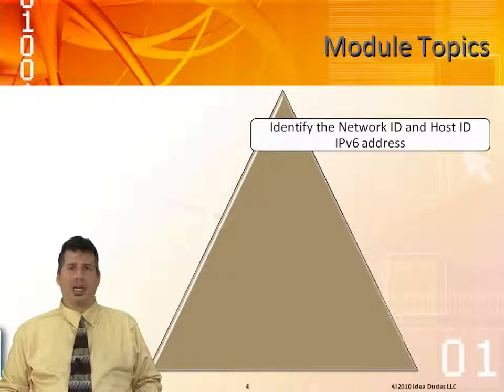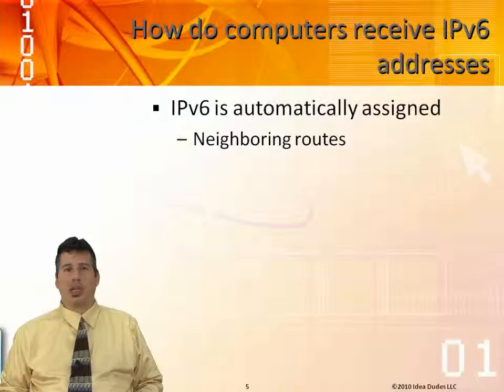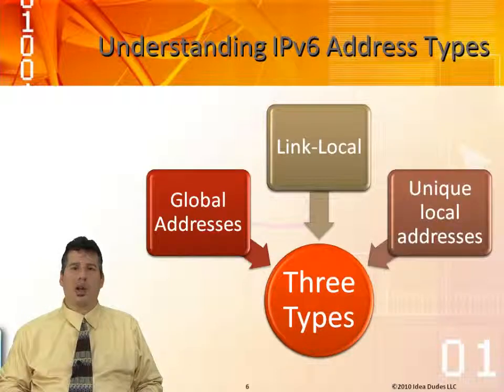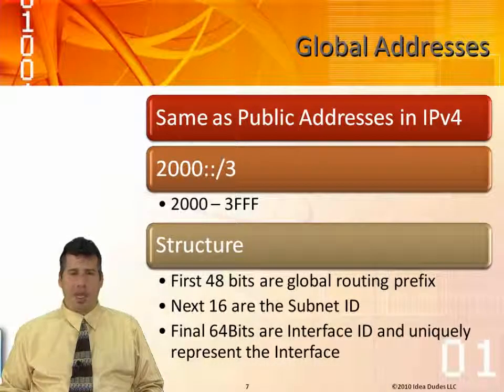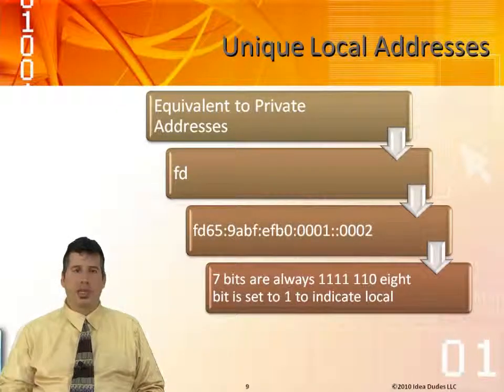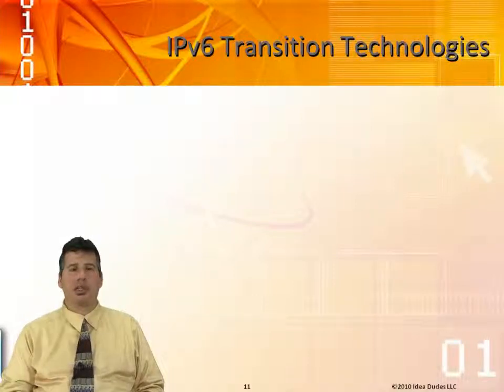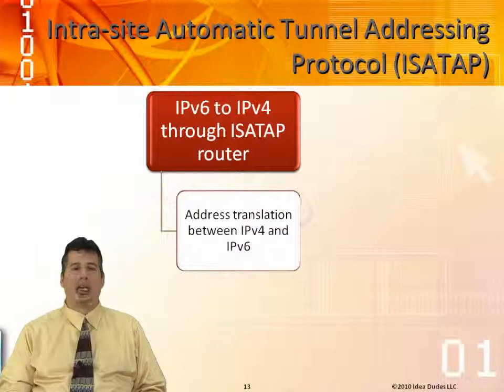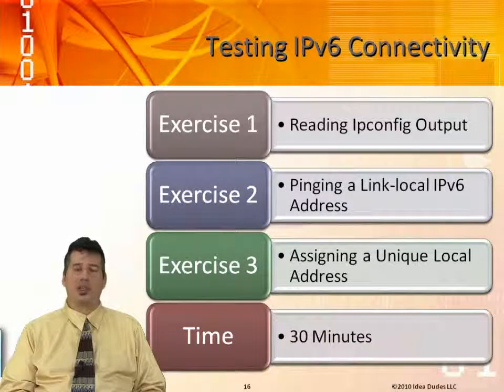Learn IPv6 Addressing in Windows Server 2008-Config a Network Infra Pt 1 from GogoTraining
In this video from Microsoft Windows Server 2008-Configuring a Network Infrastructure Part 1 from GogoTraining, you will learn how to identify the network ID and host ID IPv6 address, recognize types of IPv6 addresses, and also about global, unique local addresses, ISATAP, 6-to-4, toredo, and do a lab exercise.